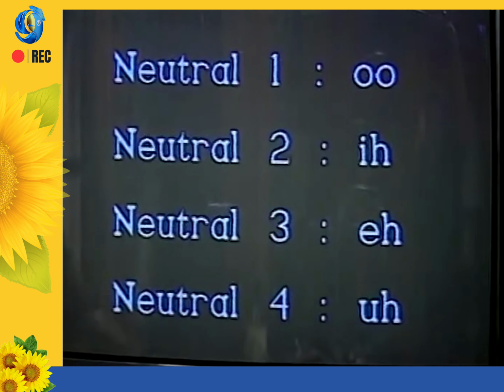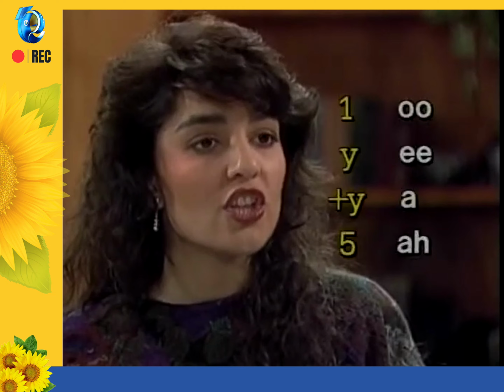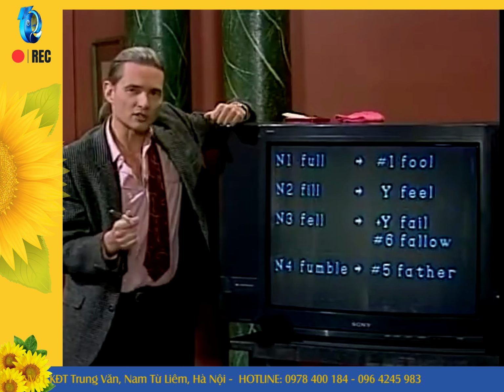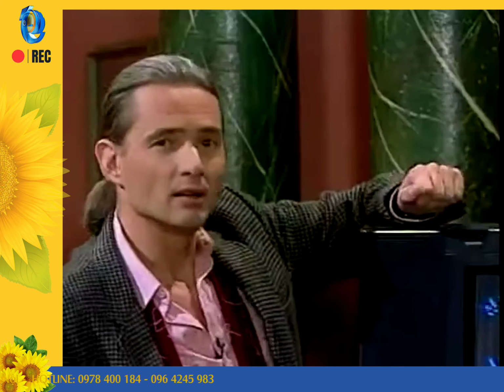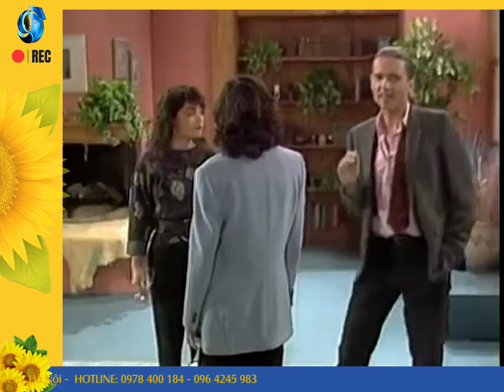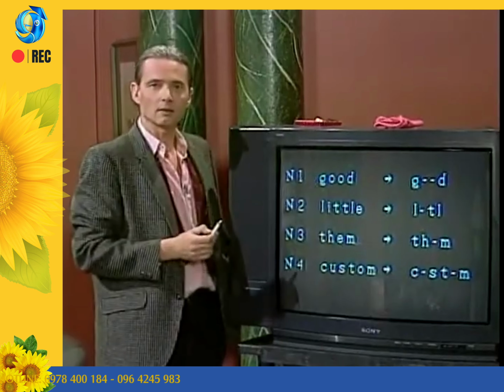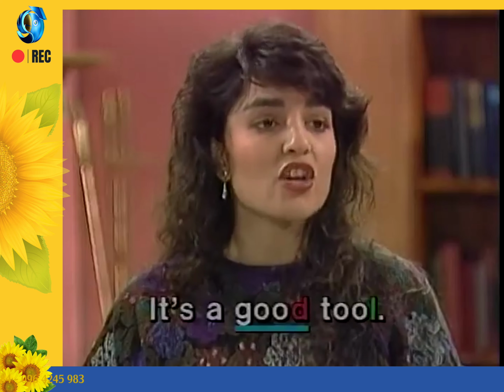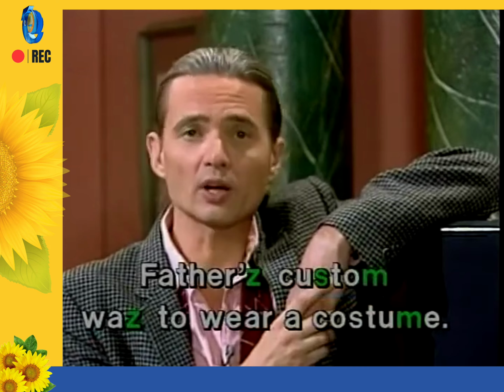Intruduction Neutral Vowel Sounds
𝐙𝐄𝐋𝐃𝐀 𝐄𝐍𝐆𝐋𝐈𝐒𝐇
Giỏi Tiếng Anh - Tấm hộ chiếu toàn cầu 🌻
𝐀𝐝𝐝𝟏: NV61 Khu đô thị mới Trung Văn, Nam Từ Liêm, Hà Nội.
𝐀𝐝𝐝𝟐: Số 39, Lô A19 Geleximco, Lê Trọng Tấn, Hà Nội.